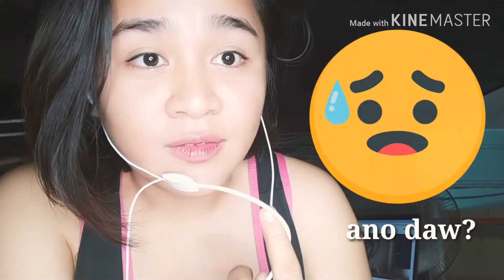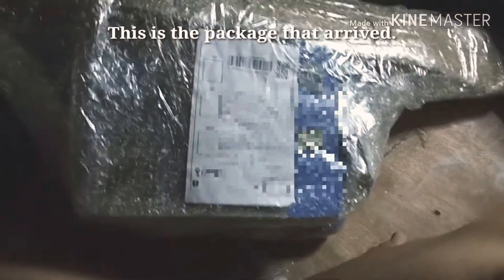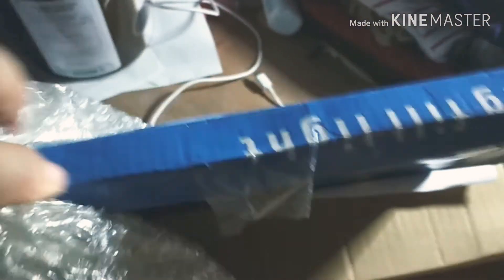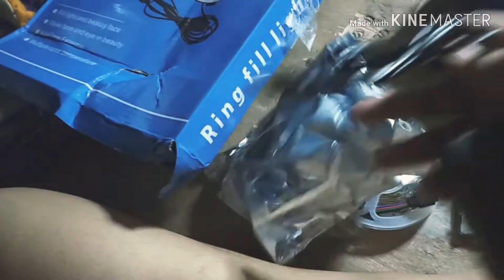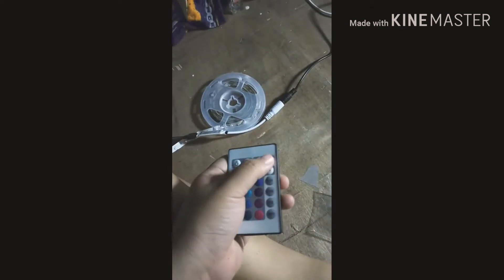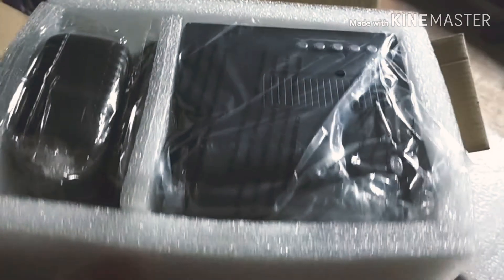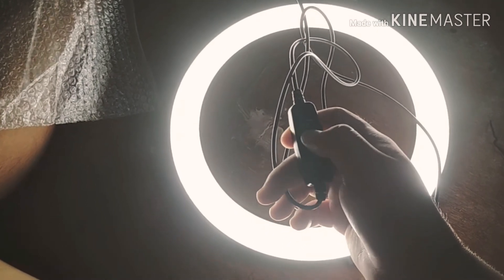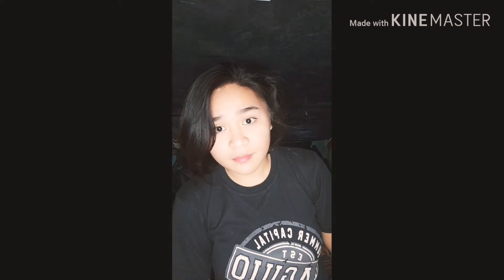SHOPEE REVIEW! Ring light, LED strip light ribbon and Portable mini projector UNBOXING!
Hi there, mga besh! ❤️

Dahil nabiktima ako ng 11-11 ng SHOPEE, I figured that I can't postpone this anymore. I really wanted to have my own Video Account to hone my skills in video editing and photography. But just like everyone else, I was scared of people telling me that I suck at it. I figured that they are right.
I have to suck first at something before I can be good at it right?

So ayan na nga mga besh.
My first YT vid.

Credits:

-MrSnooze Youtube account for my background music
-Bamlife Youtube account para sa app na ginamit ko, sa knya ko natagpuan un. KineMaster ❤️